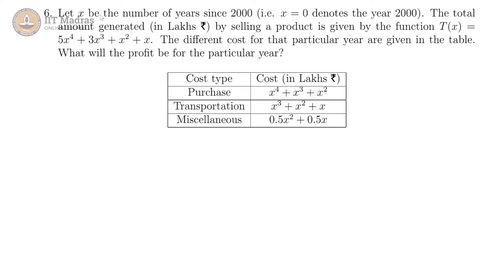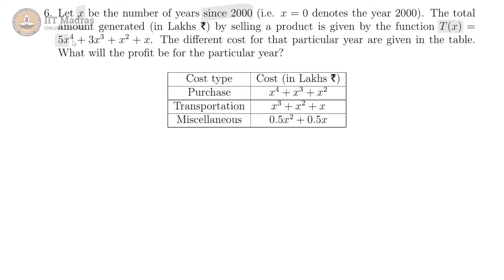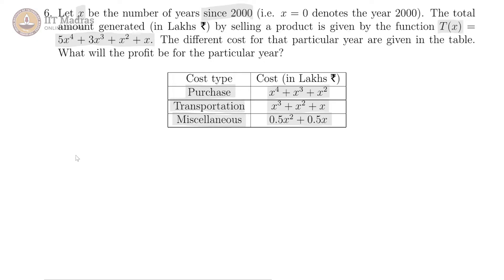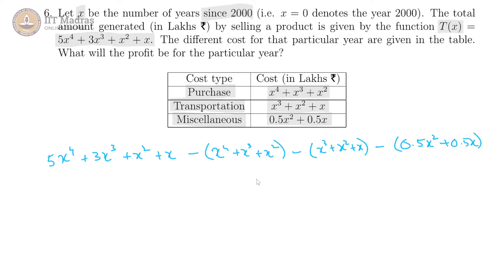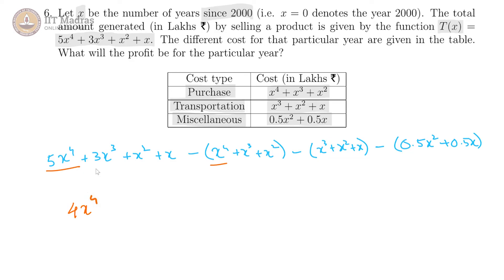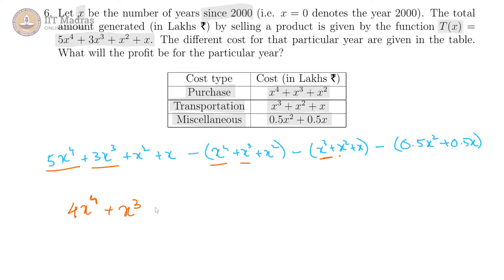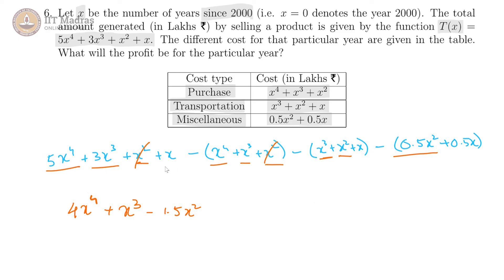Week 06 Tutorial 06